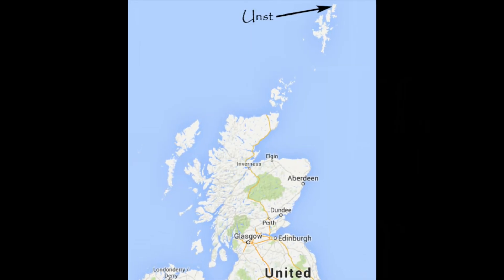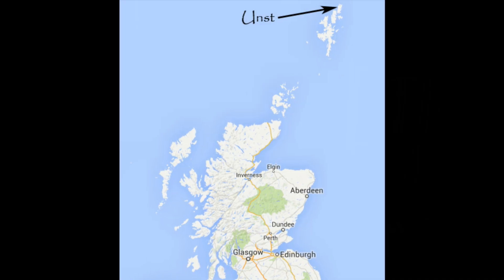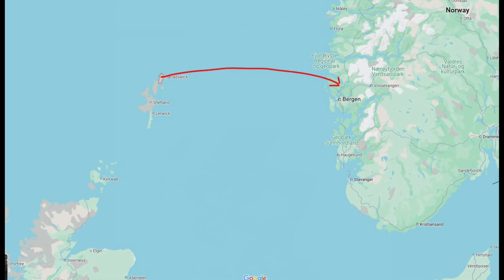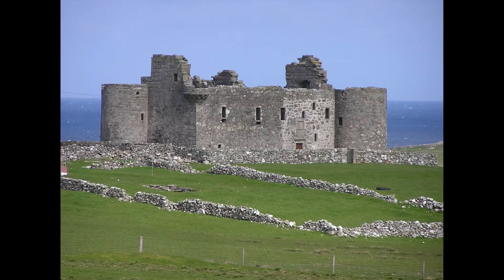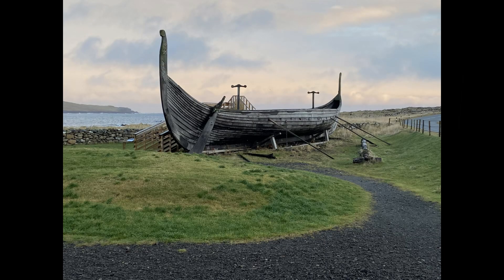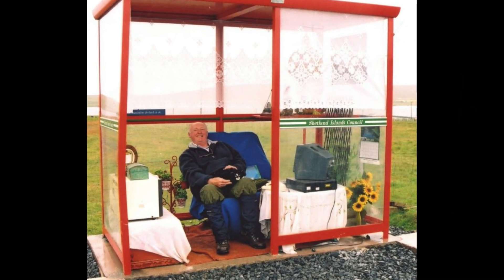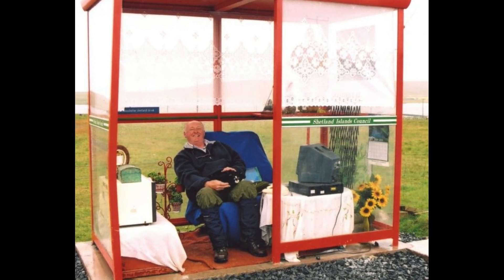Scotland's Newest Spaceport!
Today's video discusses the brand new spaceport in Scotland which is aiming to have its first launch this summer! Will a tiny island in Scotland become the UK's Cape Canaveral?

0:00 Intro
0:50 Unst
1:53 Saxavord
3:10 Summer Launches?
4:56 Rocket explosion
6:24 UK Space Biz
9:16 Outro

Special thanks to Saxavord Spaceport, Orbex and RFA.